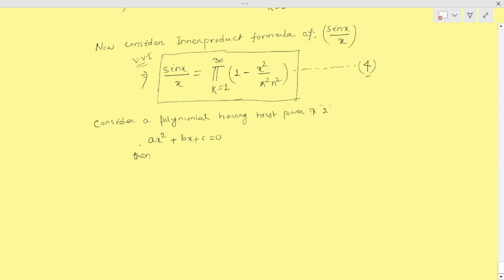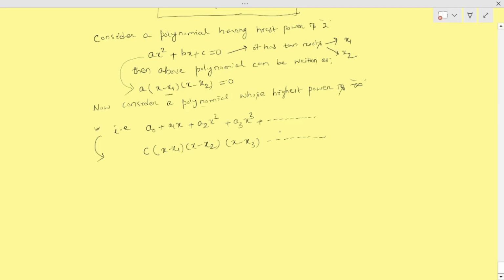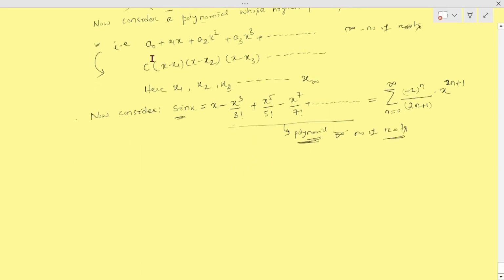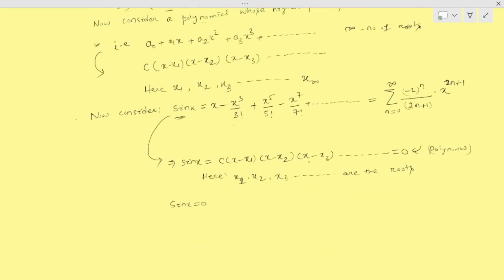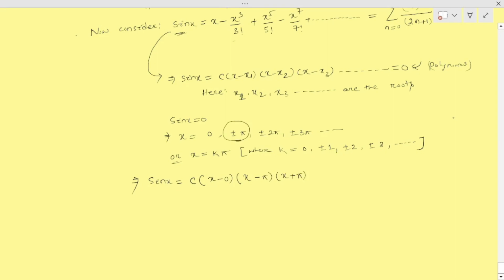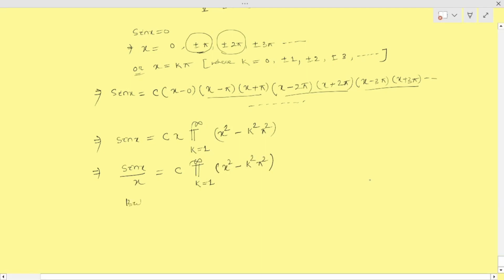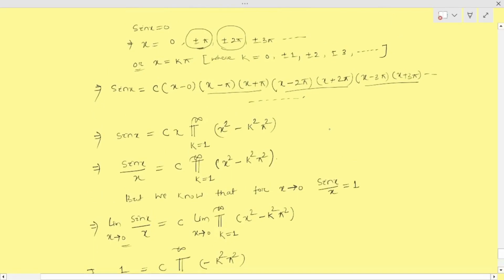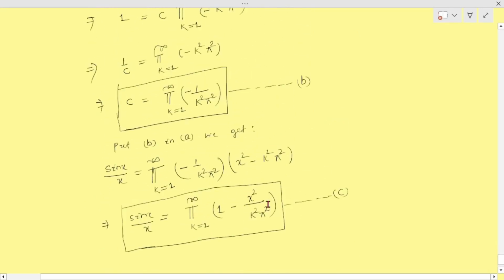𝑰𝒏𝒇𝒊𝒏𝒊𝒕𝒆 𝑷𝒓𝒐𝒅𝒖𝒄𝒕 𝑭𝒐𝒓𝒎𝒖𝒍𝒂 𝒐𝒇 𝑺𝒊𝒏𝒙/𝒙